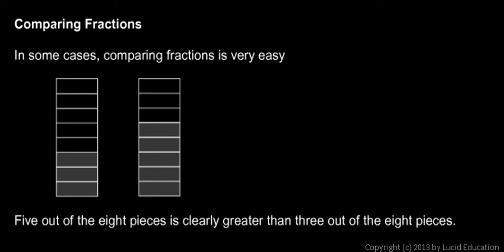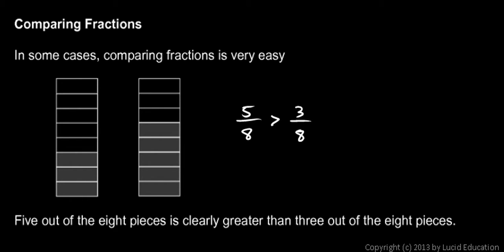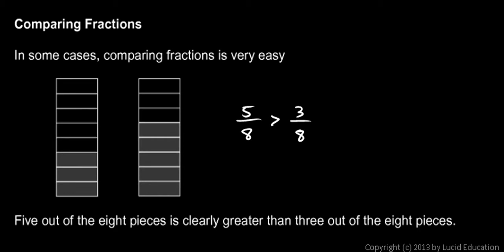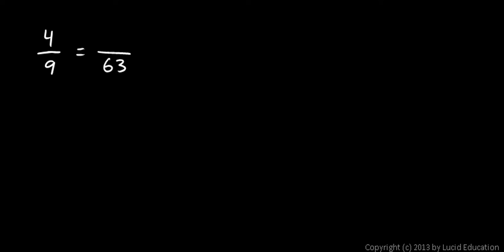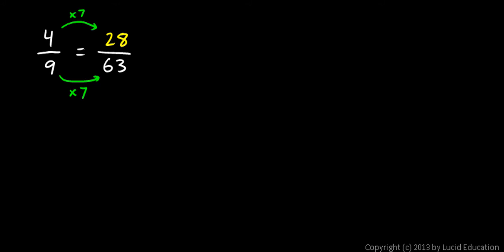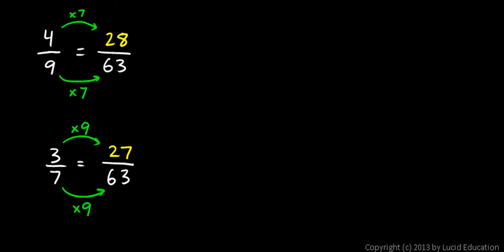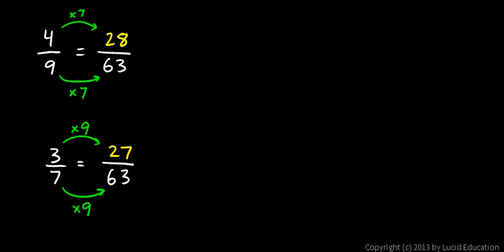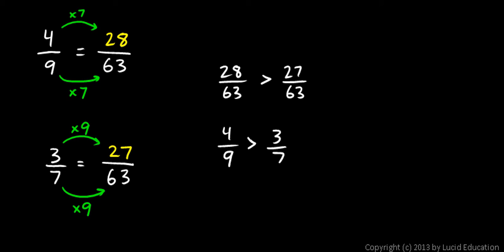Prealgebra 4.1j - Comparing Fractions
Which is greater, 4/9 or 3/7 ?  Comparing two fractions by writing them with a common denominator.